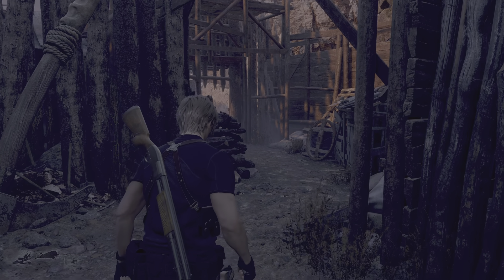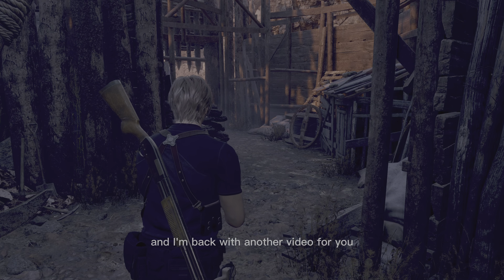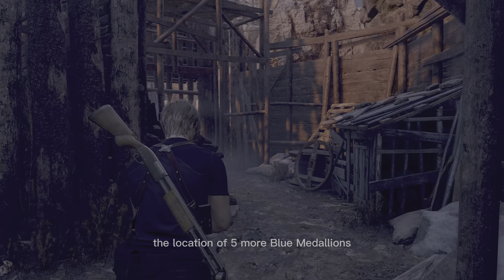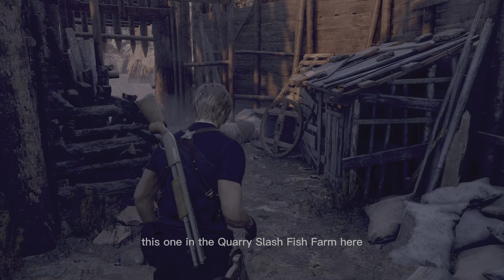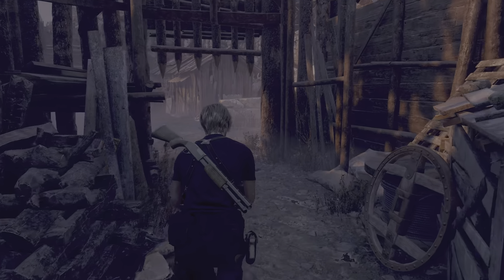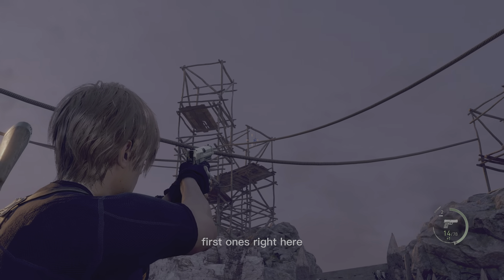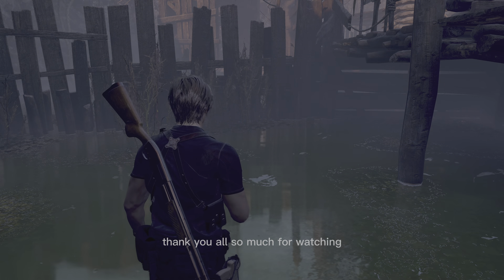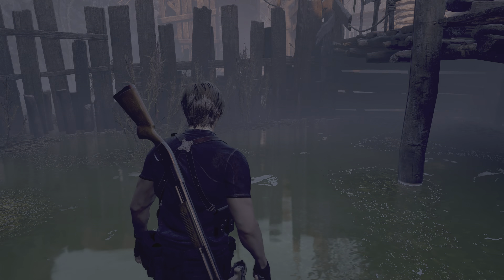Resident Evil 4 Remake | Blue Medallion Quarry/Fish Farm Locations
Hey, everyone! In this video I show you the location of the blue medallions in the quarry/fish farm locations.